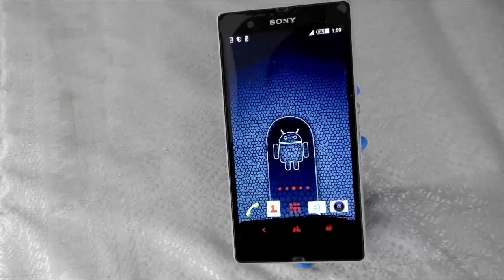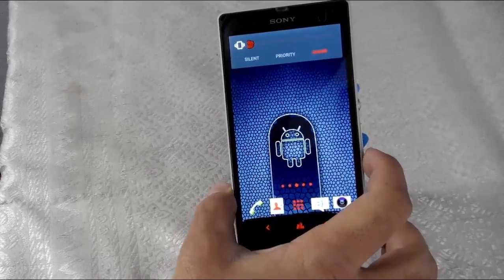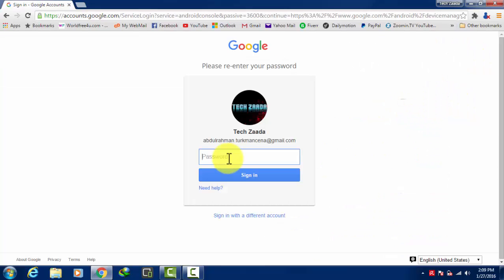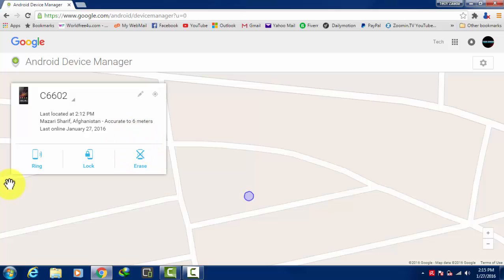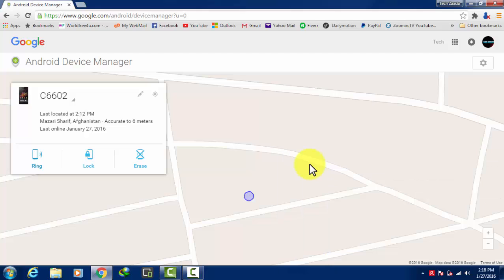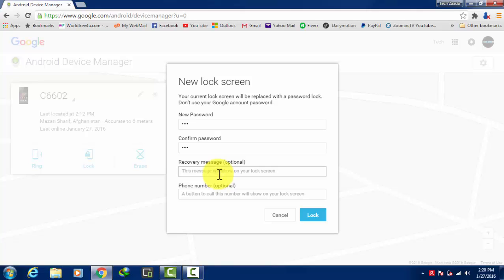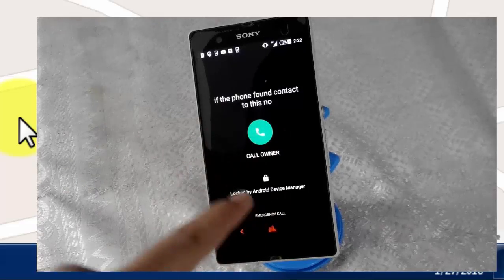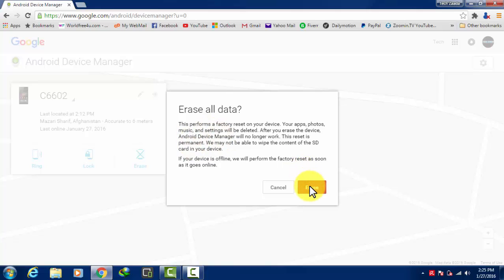Find Your Phone When It's On Silent Mode Without Using any Software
How to find lost Android phone or tablet even when its on Silent Mode. without using any software.
So you’ve lost your phone. We’ve all been there. It was just in your pocket a minute ago — and now it’s gone, lost to the phone fairies,  forgotten between the seats of your couch, or misplaced somewhere during your busy day. Maybe it’s just in your other coat, or maybe it’s already in the hands of someone who found it on the sidewalk. Either way, all you want to do is get it back.
Thankfully, there is a way to get back your missing phone. If it’s a smartphone (or even a tablet) running Android, in this tutorial you will find out how the things are done.
Here are my other videos you might like.